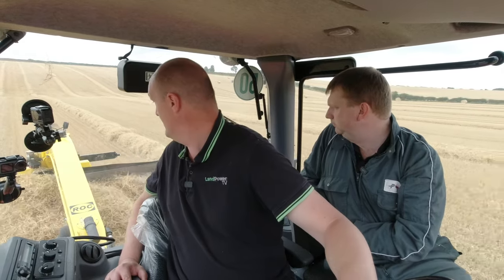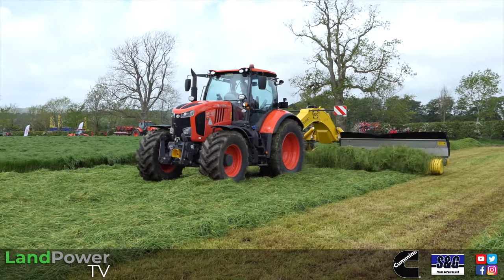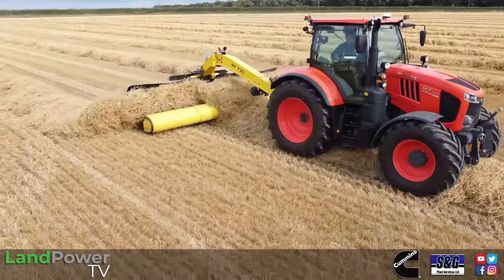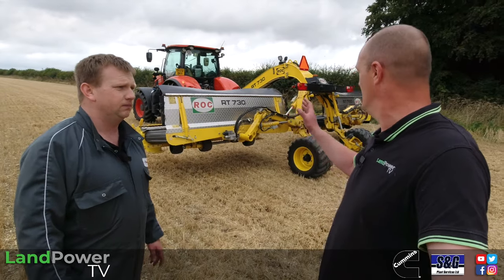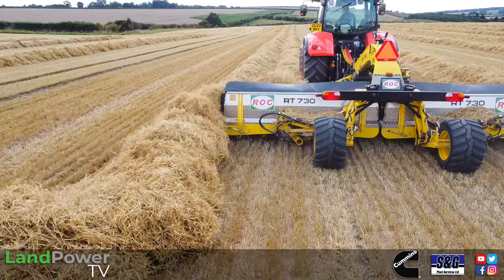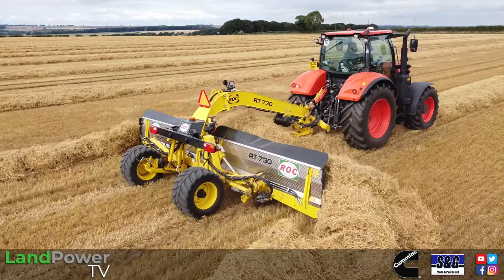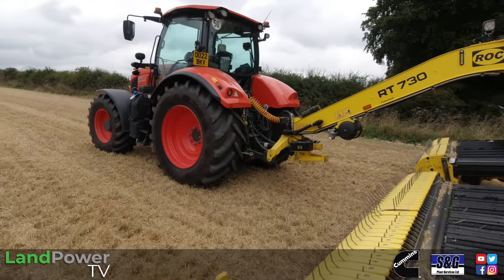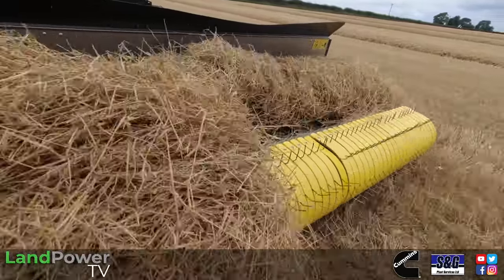Kverneland ROC RT 730 Belt Merger: FIRST IMPRESSION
In this episode, we try out the Kverneland ROC RT 730 two-belt merger and find out its capabilities in straw.

Featured machine:
Model: Kverneland ROC RT 730
Machine type: Belt merger
Number of beds/belts: 2
Working width: 7.3m (including swath)
Minimum power requirement: 70hp
PTO speed requirement: 700-1,000rpm
Machine drive: PTO-driven hydraulics
Hydraulic service requirements: 1 single-acting and 1 double-acting spool at 50 lit/min
Transport height: 3.2m
Transport width: 2.5m (depending on tyre option)
Weight: 3,180kg